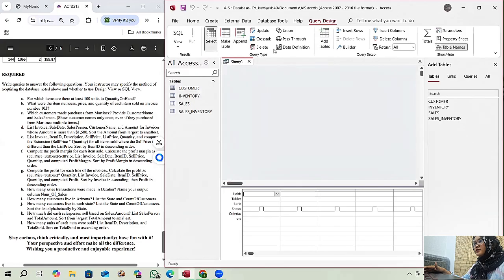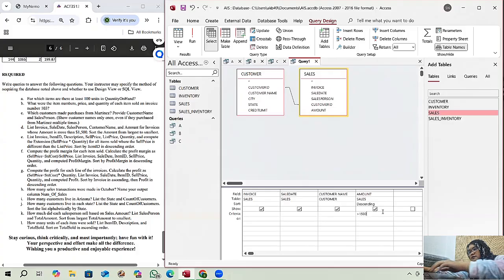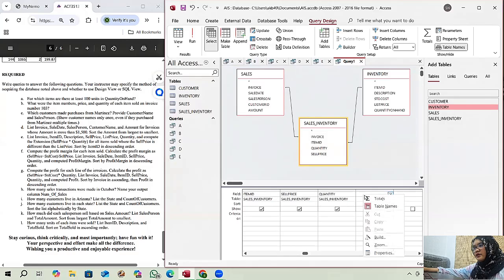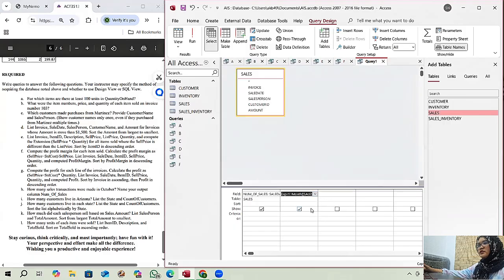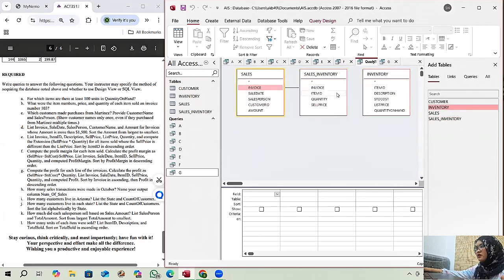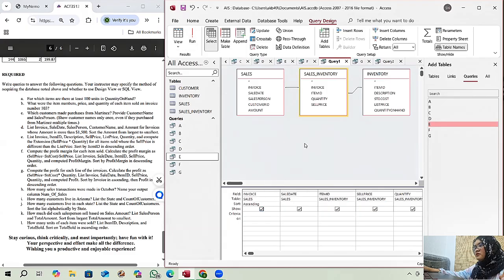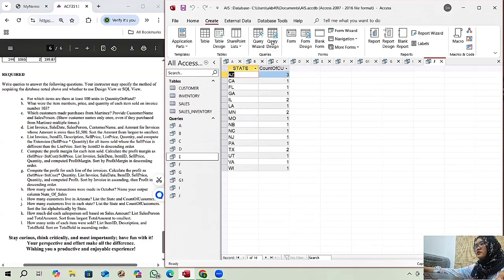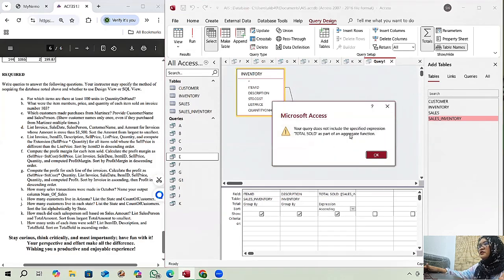SHARIFAH NUR AISYAH S71364 ACT3513 (K2)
NAME: SHARIFAH NUR AISYAH BINTI SYED MOHD ANUAR
MATRIC NUMBER: S71364
SUBJECT: ACCOUNTING INFORMATION  SYSTEM
CLASS: K2
UNI: UNIVERSITI MALAYSIA TERENGGANU
LECTURER’S NAME: DR WAN NUR SYAHIDA BINTI WAN ISMAIL